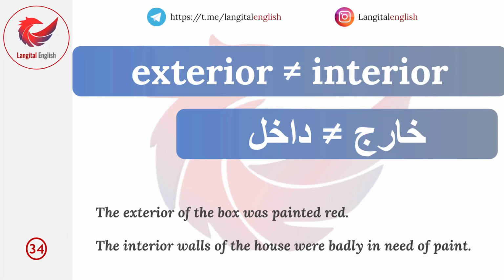پرکاربردترین لغات متضاد انگلیسی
در این ویدیو با پرکاربردترین لغات متضاد انگلیسی در خدمت شما همراهان عزیز لنگیتال هستیم. لغت های متضاد و مترادف در انگلیسی از اهمیت بسیار زیادی برخوردار هستند.
دقت کنید که یادگیری کلمات مترادف و متضاد در زبان انگلیسی تاثیر چشمگیری بر افزایش دامنه واژگان شما خواهد داشت. در واقع یکی از مهم ترین توصیه های اساتید موسسات مختلف، عدم استفاده از معانی فارسی برای بخاطر سپاری کلمات است و به جای آن توصیه به استفاده از مترادف ها و متضادهای زبان انگلیسی می شود.
سایر دروس گروه لنگیتال

موضوع این درس:افعال ضروری انگلیسی
دسته بندی آموزش: آموزش زبان انگلیسی
تیم: گروه آموزشی لنگیتال
مدرس: سارا
لنگیتال -  لنگیتال زبان انگلیسی - زبان انگلیسی - آموزش زبان